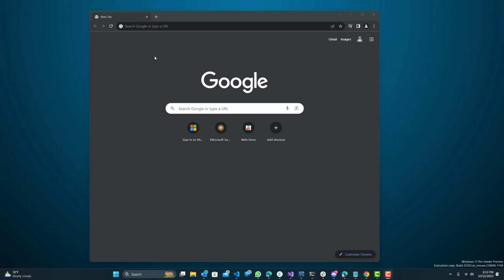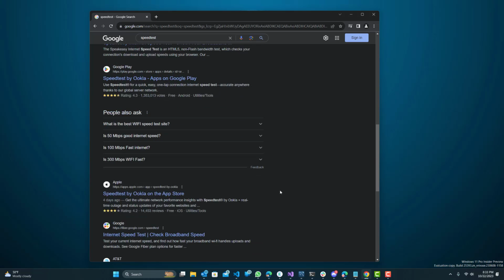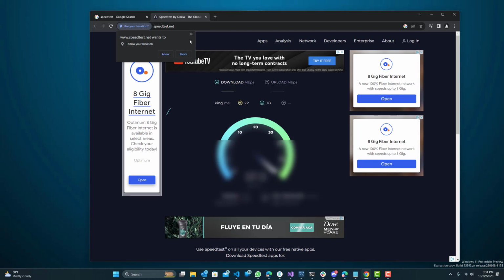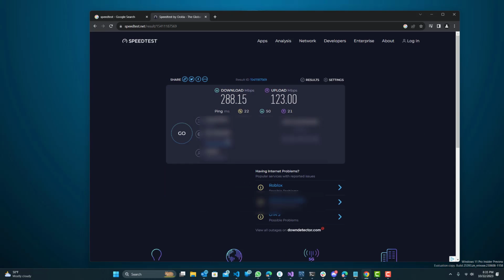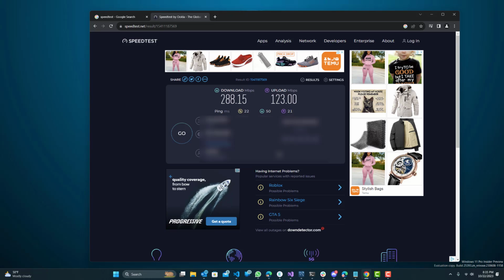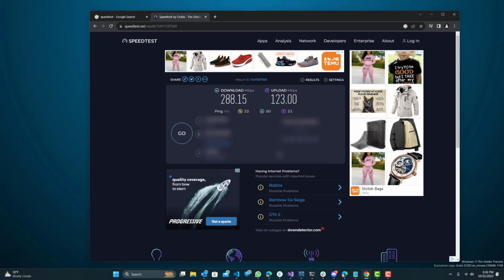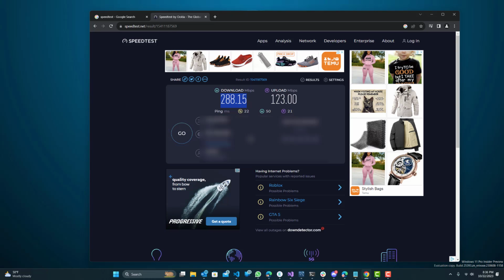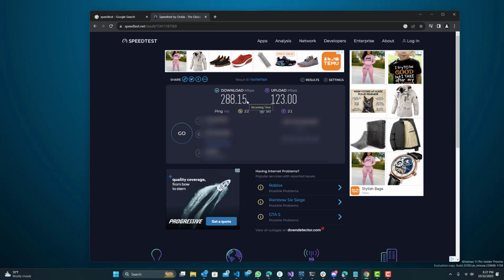How To Run A Speed Test For Your Internet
Hi Guys! In this video i will show you How To Run A Speed Test For Your Internet